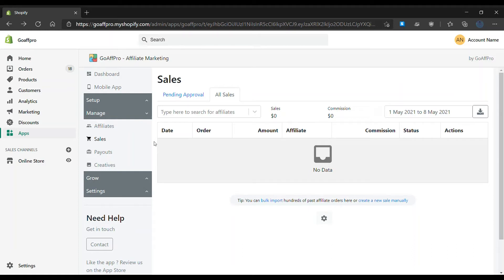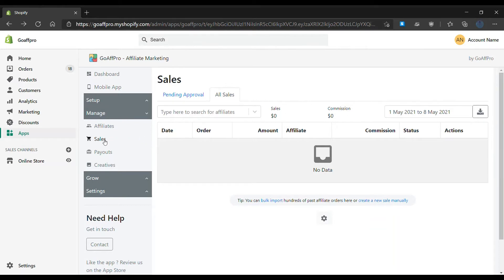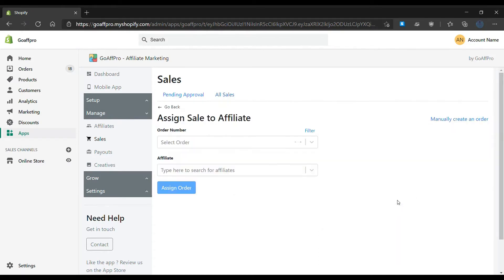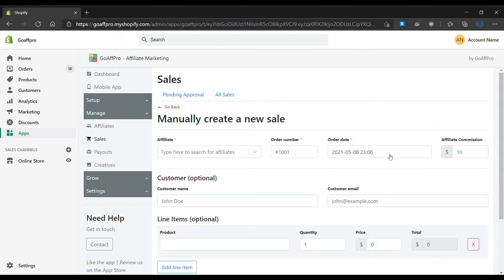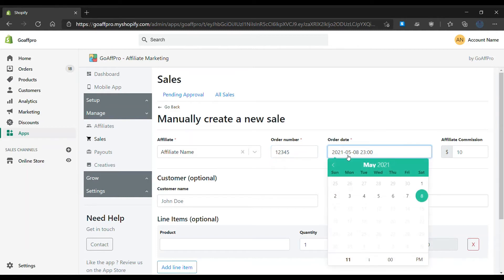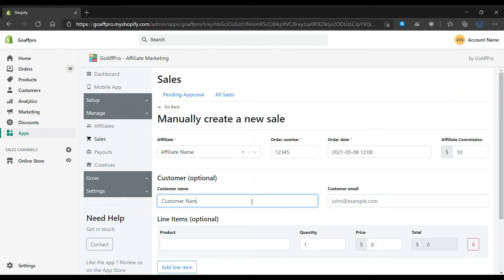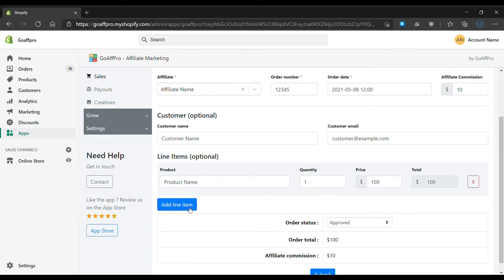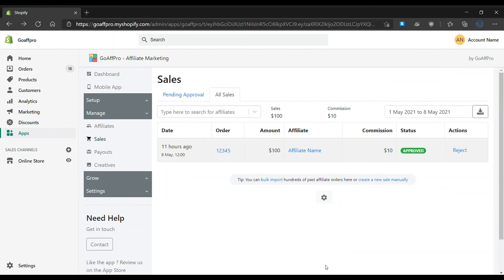Create a Sale Manually | How-to | GoAffPro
Video Instructions on how to create a sale manually in the GoAffPro app.